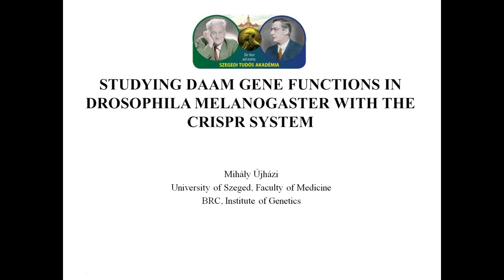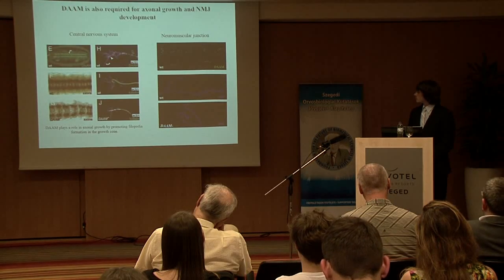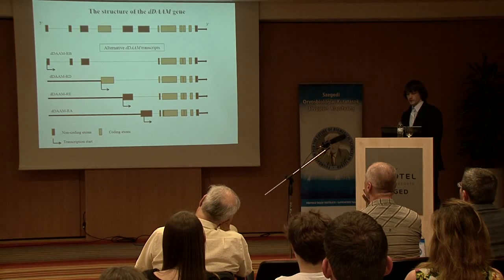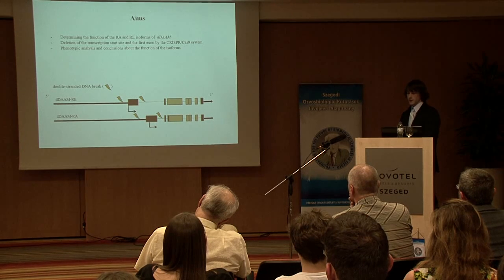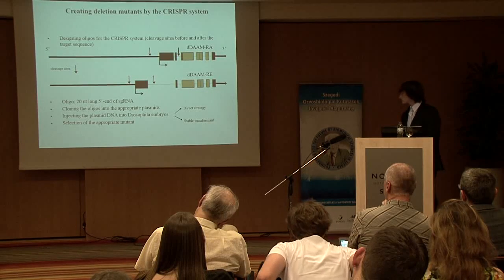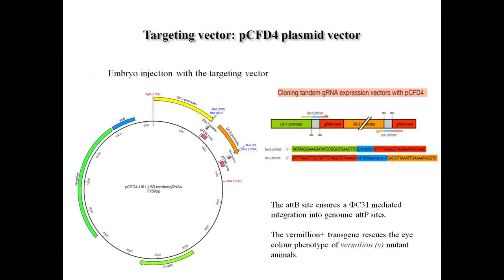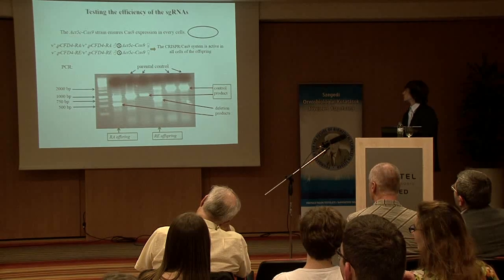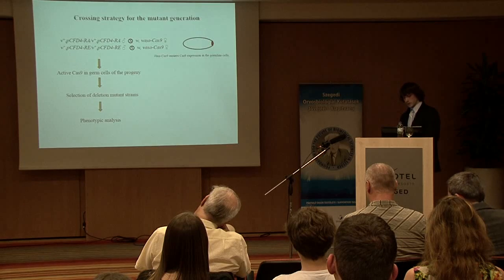Újházi Mihály előadása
VII. Nobel-díjasok – Tehetséges Diákok Találkozója
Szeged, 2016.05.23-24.